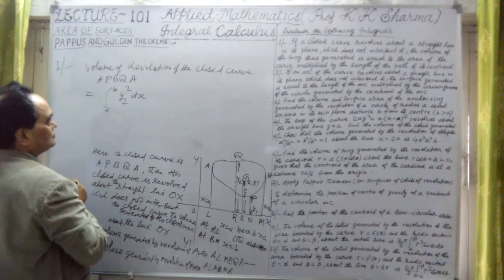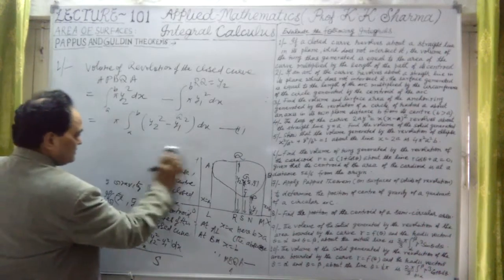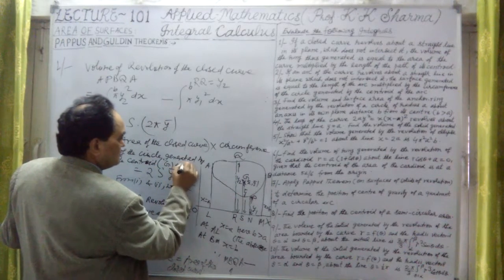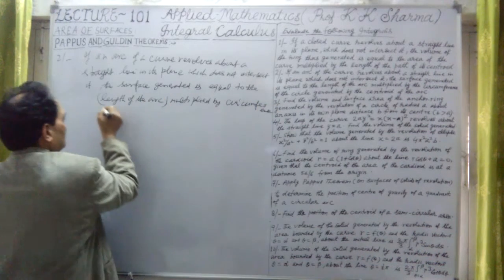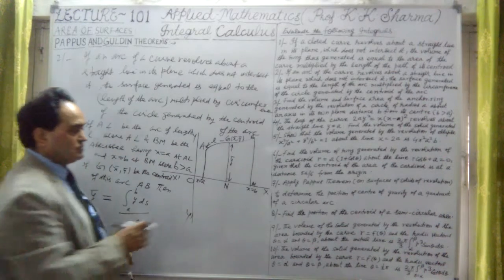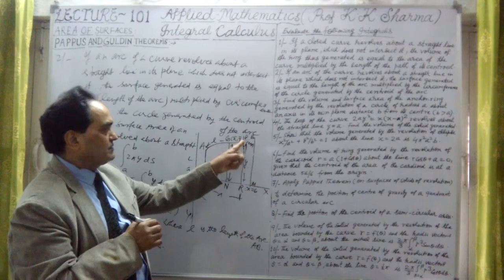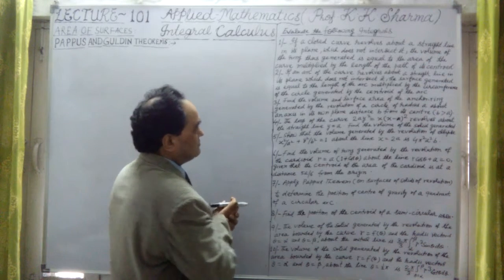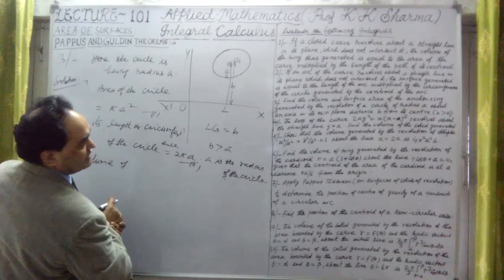PAPPUS AND GULDIN THEOREMS INTEGRAL CALCULUS LECTURE 101 B STEP BY STEP LEARNING PROFESSOR KKSHA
PAPPUS AND GULDIN THEOREMS FOR VOLUME AND SURFACE OF REVOLUTION
Pappus was a great geometrician of his time. He lived and taught at Alexandria about the end of the third century A.D. He was a Greek mathematician he gave his theorems of surfaces and volumes of revolution in his Mathematical Collections in about 8 volumes. These theorems were rediscovered independently by Paul Guldin over 1000 years later. Therefore they are sometimes called Guldin’s Theorems or Guldinus theorems. Paul Guldin was a Swiss Mathematician and Astronomer (1577 to 1643 AD). Pappus and Guldin‘s Theorems are as follows:
(1) If a closed curve revolves about a straight line in its plane, which does not intersect it, the volume of the ring thus generated is equal to the area of the curve multiplied by the length of the path of its centroid.
(2) If an arc of a curve revolves about a straight line in its plane which does not intersect it, the surface generated is equal to the length of the arc multiplied by the circumference of the circle generated by the centroid of the arc.
The above two are the Pappus and Guldin theorems for volume and area of surface of revolution, for the detailed explanation and discussion see my Lecture series Lecture – 101 in which these have been discussed with solution of questions based on them asked by the students on line and in class studies. I am sure about the clarification of the basic concept of these theorems after having seen the aforesaid lecture series.